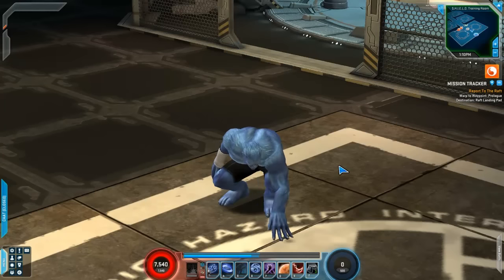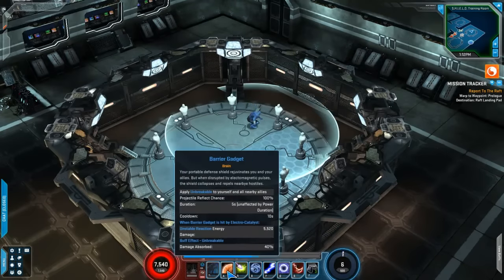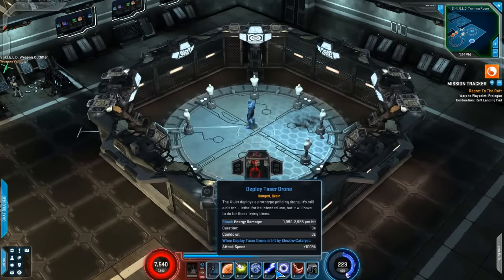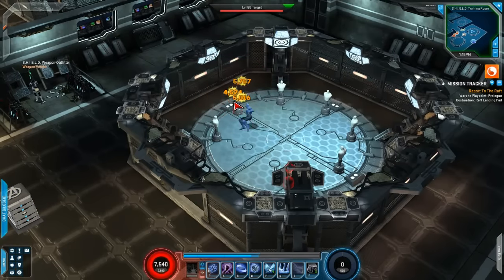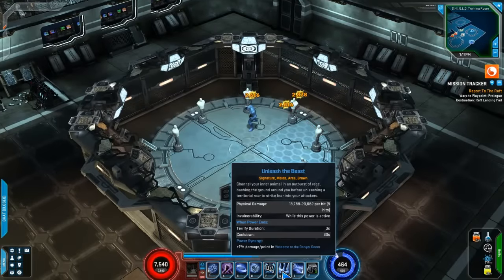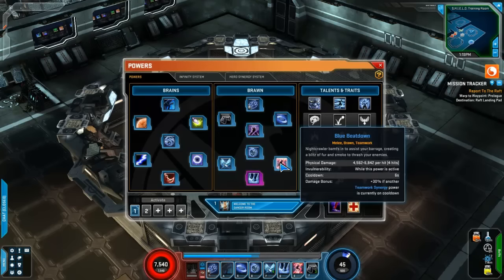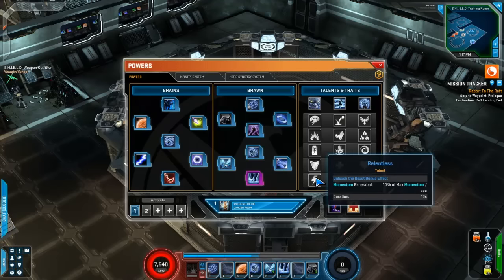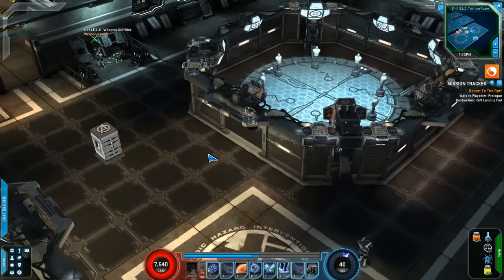Marvel Heroes: Beast Hero Preview!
Today RybackStun takes a look at the newest hero to be introduced into the Marvel Heroes world: Beast!

Join him as he shows off all of the new character's base powers, items, and capabilities so that everyone can be prepared once the character hits live servers!

Remember all footage is subject to change as these are recorded on the Test Center Server!

Outro Music with Permission: Machinima Sound - Beyond the Stars